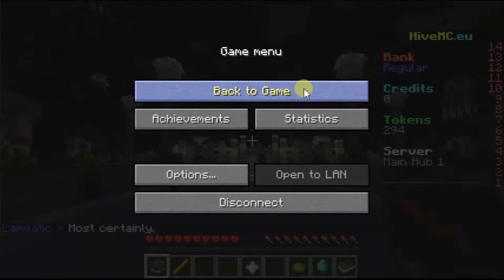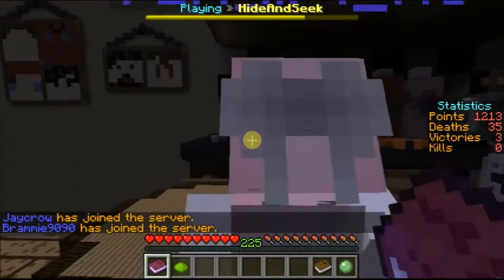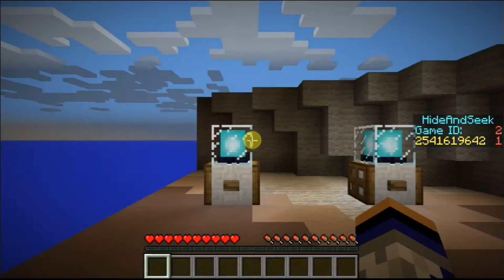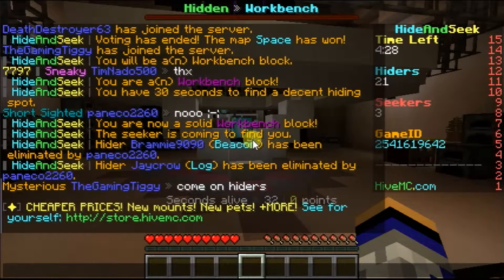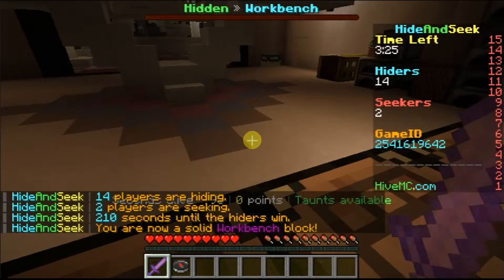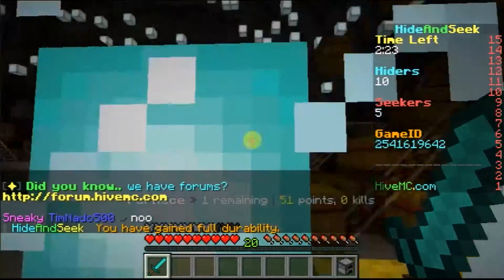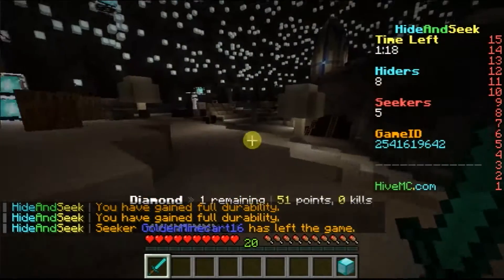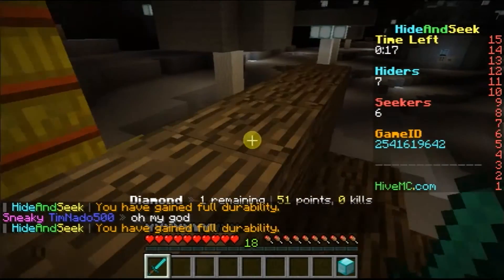weird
me playing the hive and messed up and got weird.